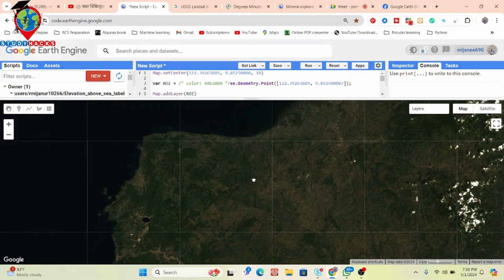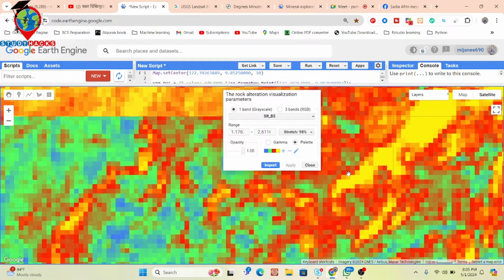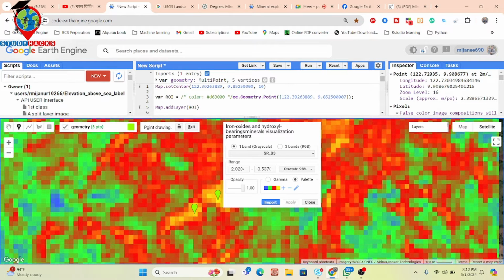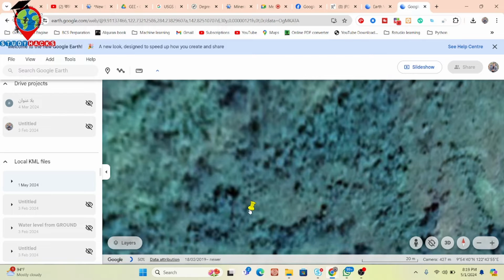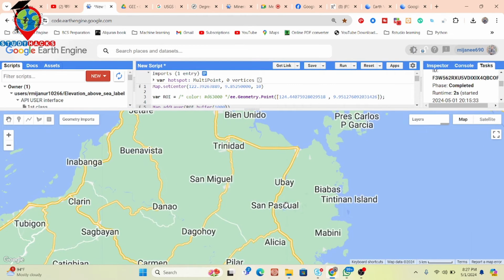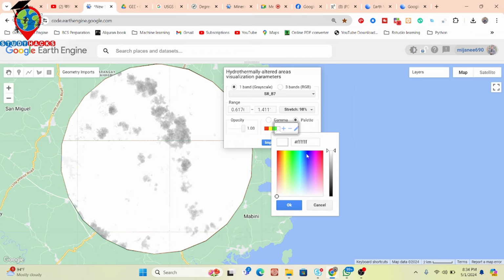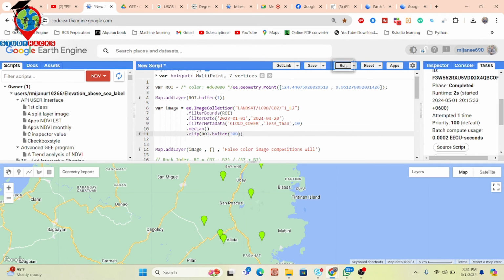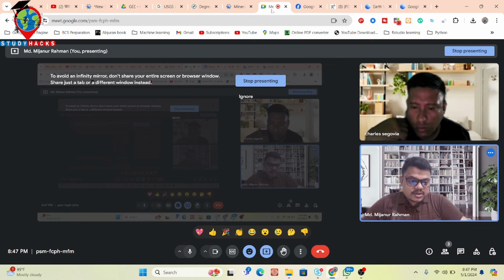Remote Sensing Application for Minerals Deposit Exploration using Google Earth Engine